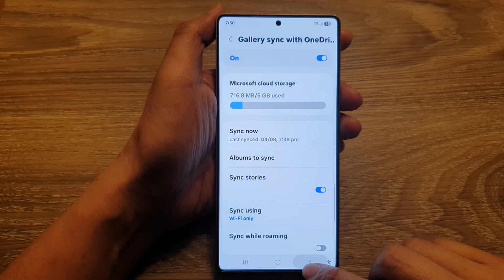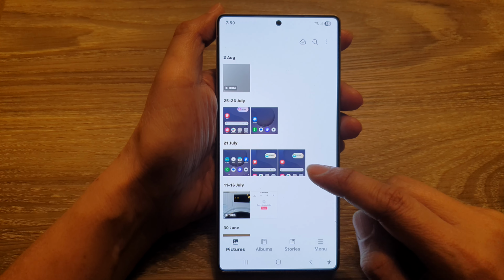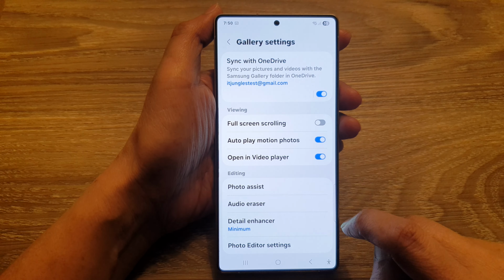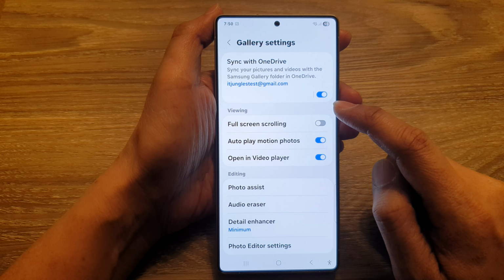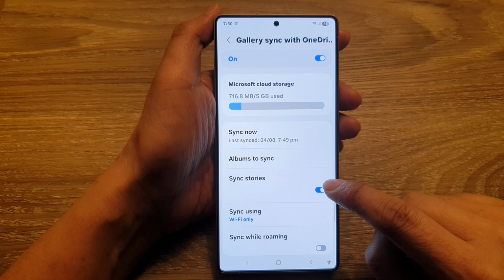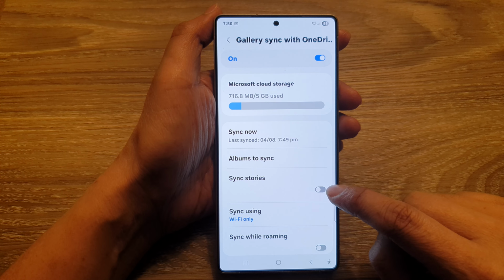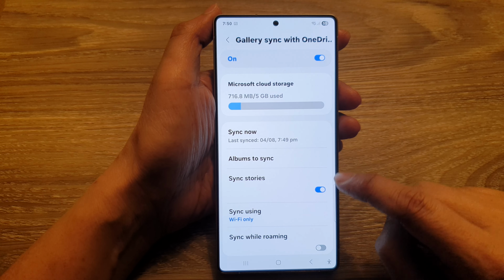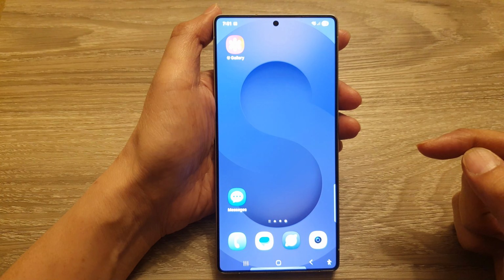🖼️Galaxy S25/S25+/Ultra: How to Enable/Disable Sync Stories In Gallery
Keep your Gallery clean and under control! On the Samsung Galaxy S25, S25+, Ultra, or Edge, "Sync Stories" automatically creates story albums from your synced photos. If you want more privacy or don’t like auto-generated albums cluttering your gallery, you can easily enable or disable this feature in seconds. This quick guide shows you exactly where to go in settings to toggle this option!

🛠️ Step-by-Step Instructions
Step 1: Open the Gallery app.
Step 2: Tap the three-line menu (≡) at the bottom right.
Step 3: Tap Settings from the menu.
Step 4: Find and tap Sync with Samsung Cloud.
Step 5: Scroll down and toggle Sync Stories to On or Off depending on your preference.

📌 This video also covers topics:
✅ How to stop Samsung Gallery from creating auto stories
✅ Manage synced photo albums on Galaxy S25 Ultra
✅ Gallery settings to reduce clutter in Samsung phones